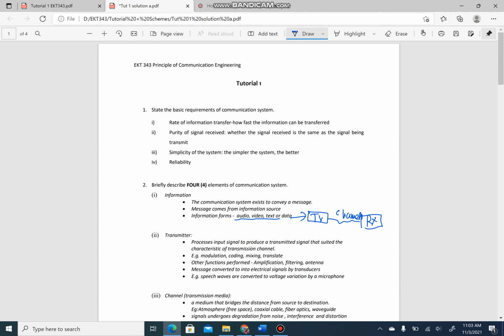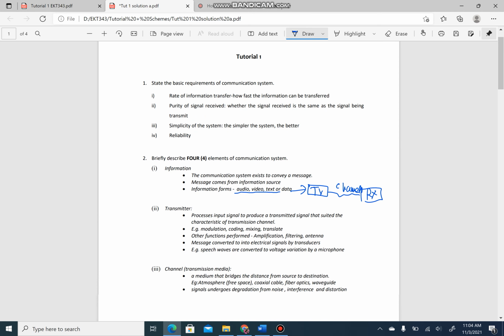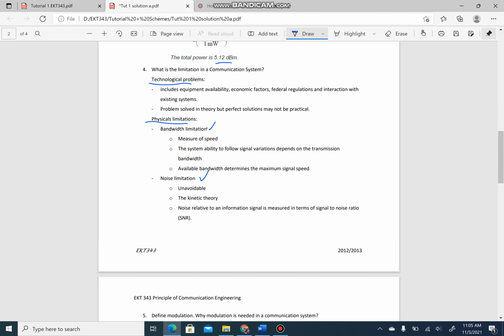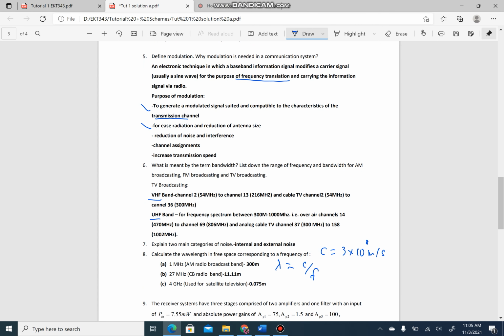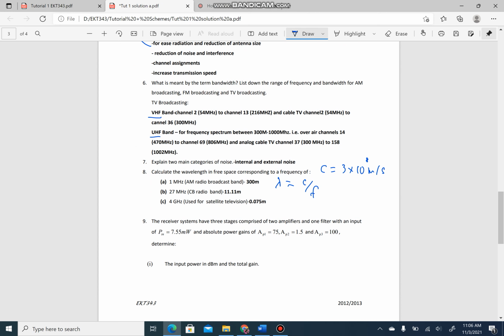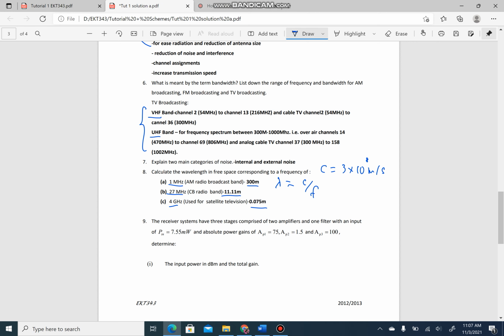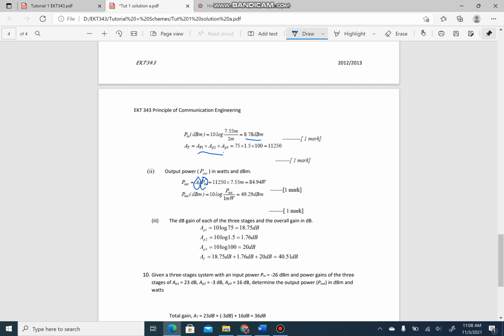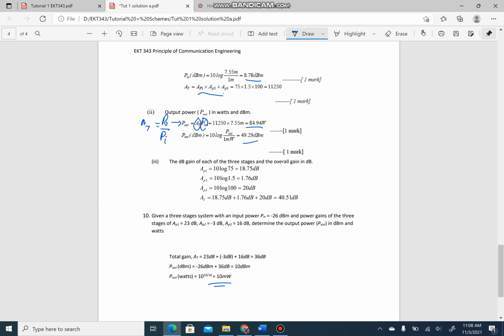Tutorial 1 Session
Discussion on Tutorial 1 EKT343